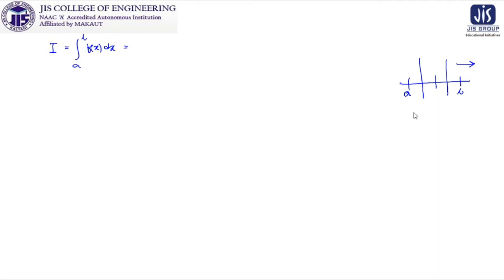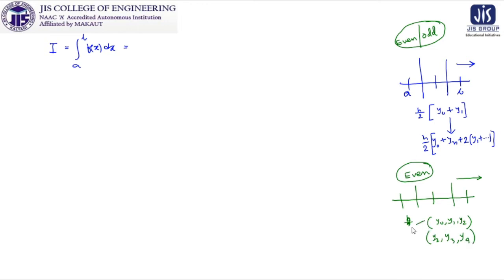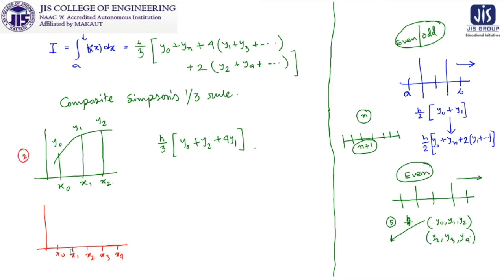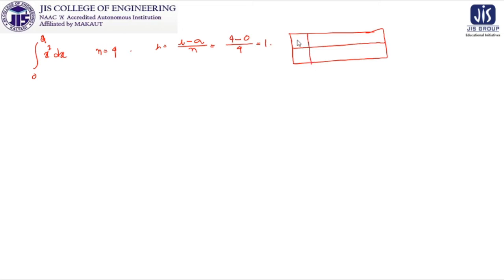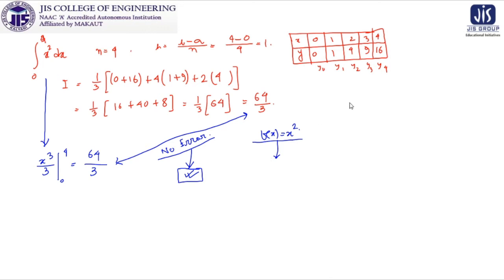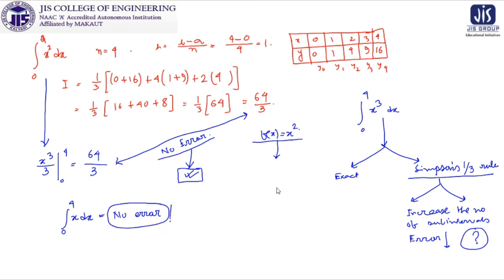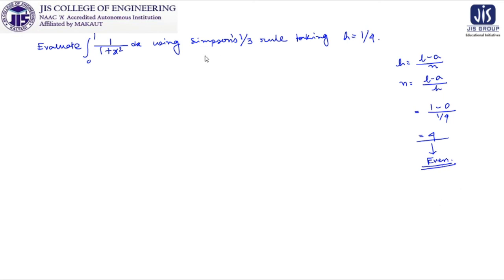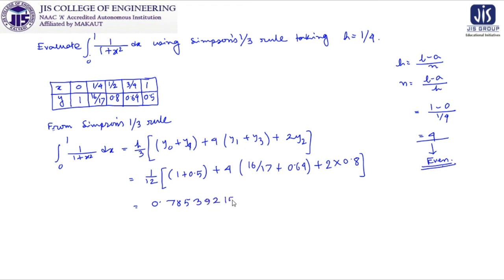SIMPSON'S 1/3 RULE